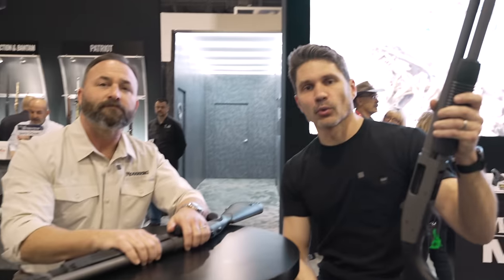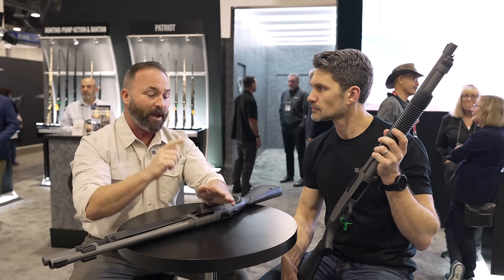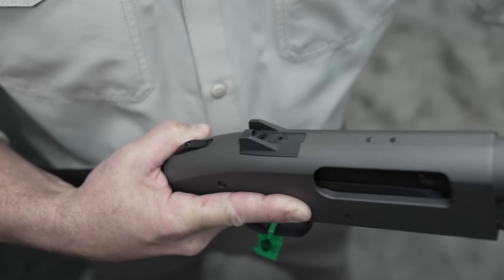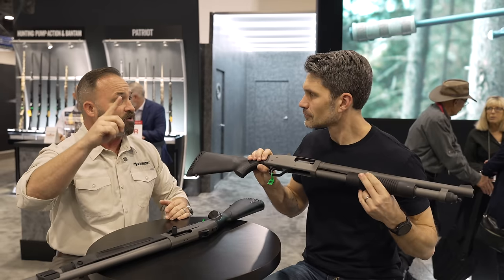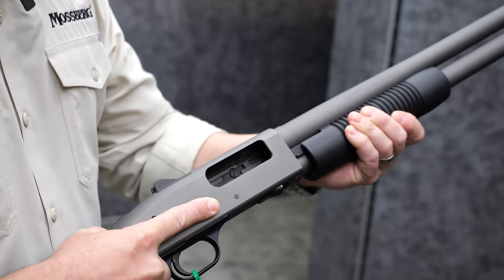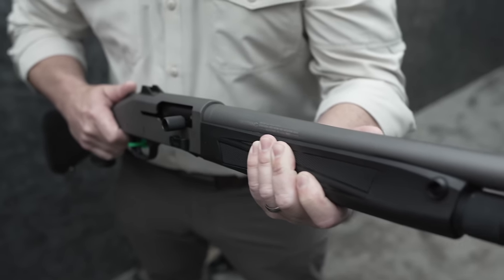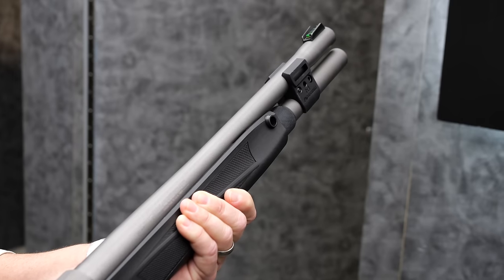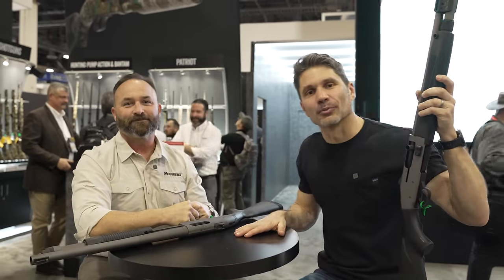Mossberg Professional Series 590 and 940 Shotguns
In this episode of TFBTV, @JamesReeves is with Jeremy Stafford of Mossberg to discuss the new Professional series Mossberg 590A1 pump shotgun and 940 semi-auto shotgun. These new versions include upgraded sights, a Cerakote finish, and a number of other features demanded by armed professionals for use with a shotgun.